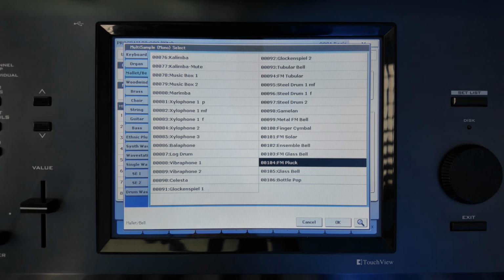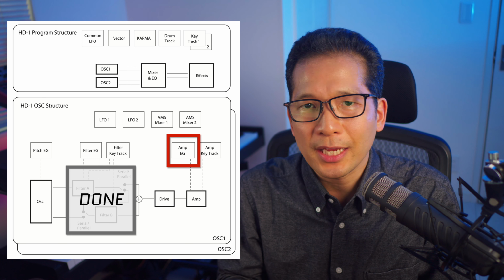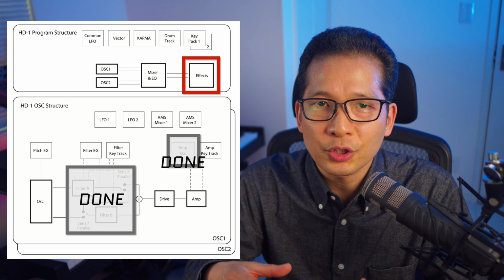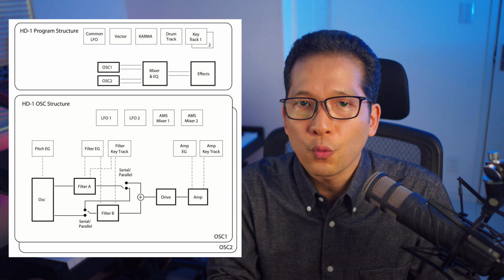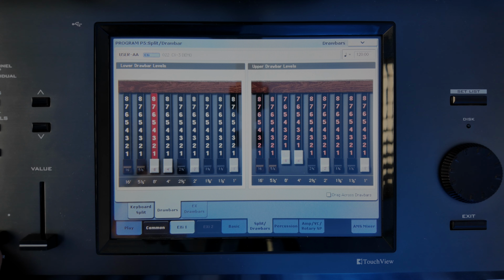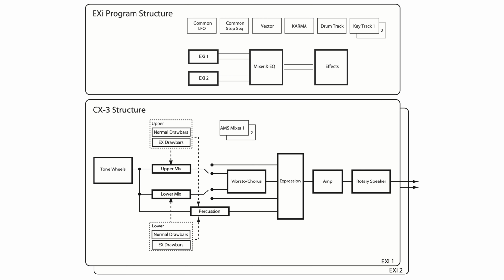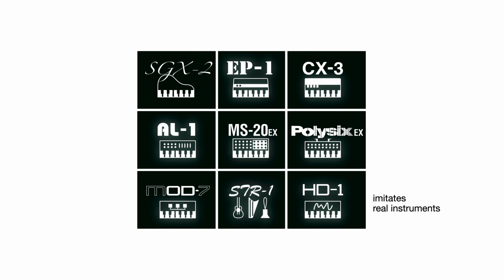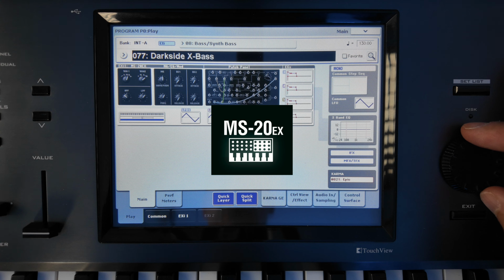What are synth engines?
My attempt at explaining what synth engines are - for the non-keyboardists among us :)

0:00 Intro
0:57 example 1: sample-based engine
4:58 example 2: organ engine
7:56 example 3: analog modeling engine
10:50 how engines differ
11:45 how multi-engine synths evolved
13:14 synth engines across manufacturers